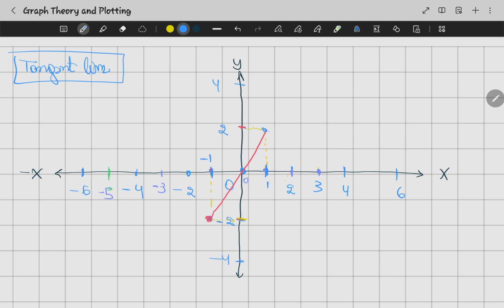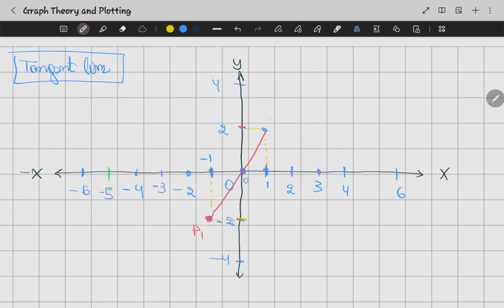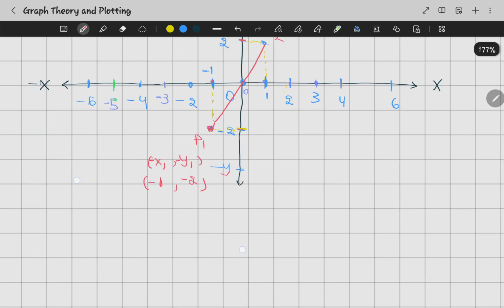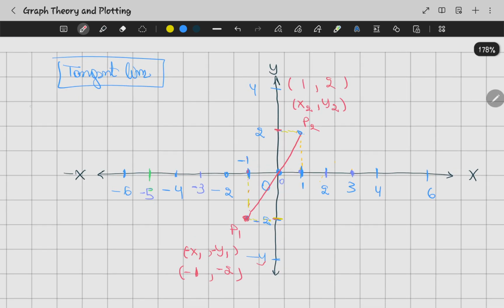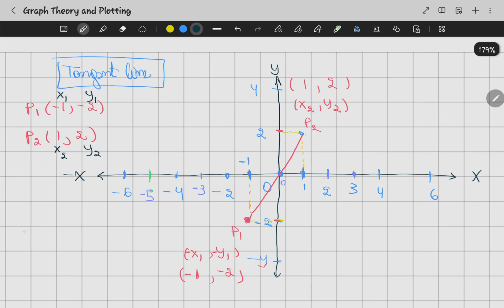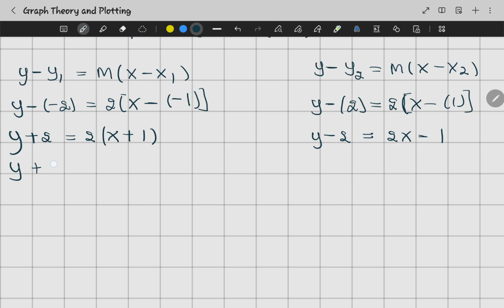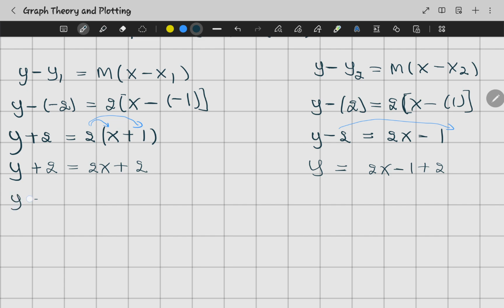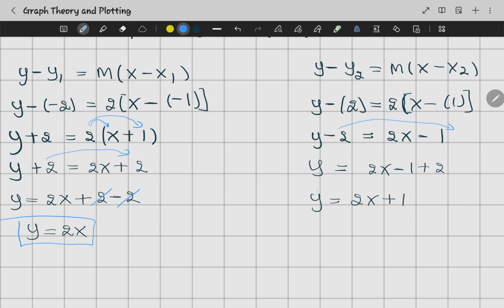Deriving the Tangent Line Equation from Two Points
In this math tutorial, we demonstrate how to determine the equation of a tangent line by identifying two coordinate points, P1(-1, -2) and P2(1, 2). We walk through the process of calculating the slope and substituting the values into the line equation to solve for the final function. The video also shows how to verify the result using both points and corrects a calculation error during the derivation to confirm the final equation is y = 2x.